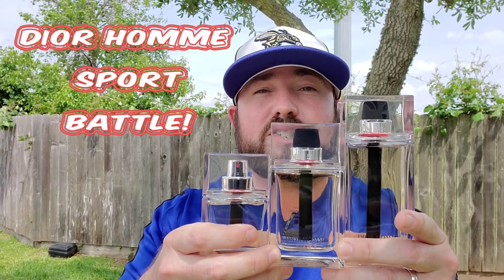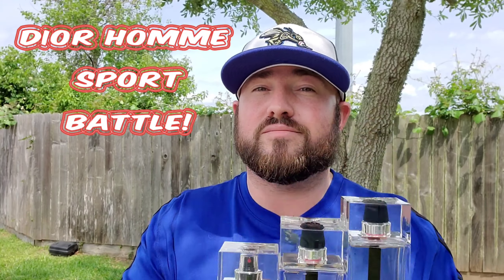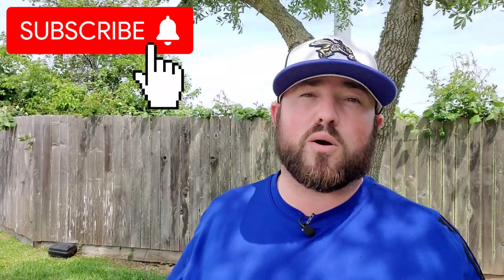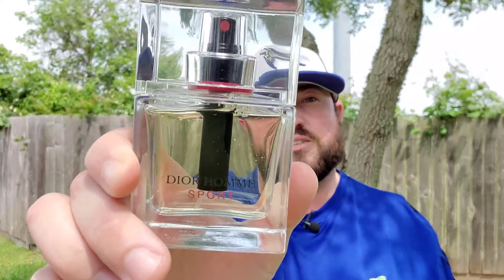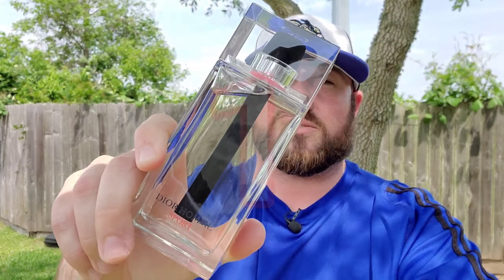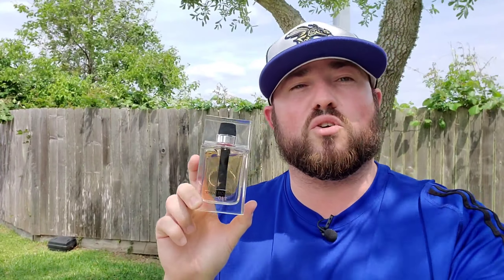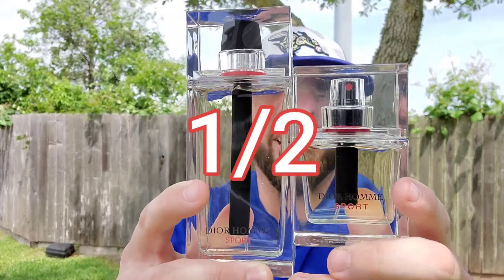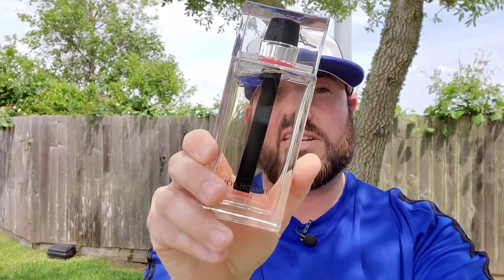Dior Homme Sport Fragrance Battle | 2008 vs. 2012 vs. 2017 | Best Cologne